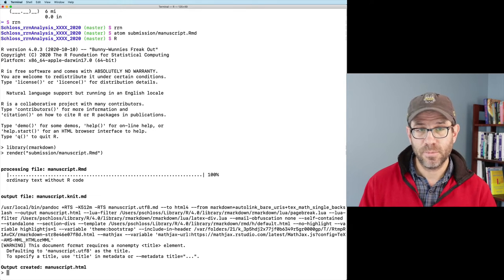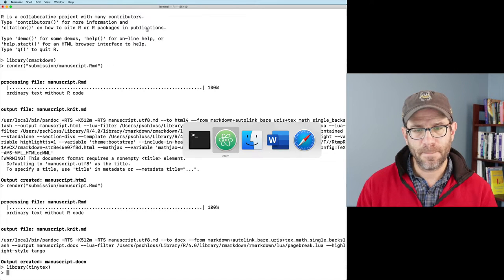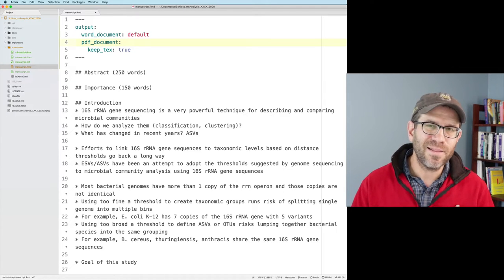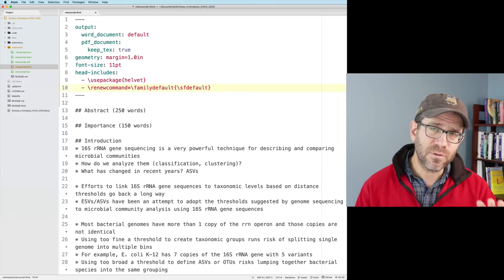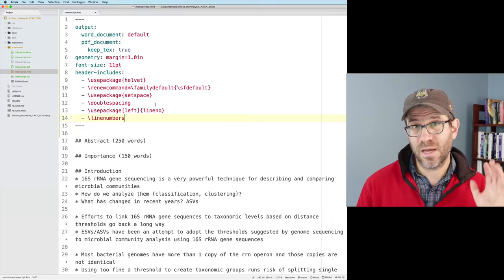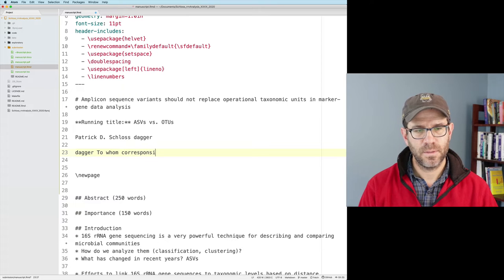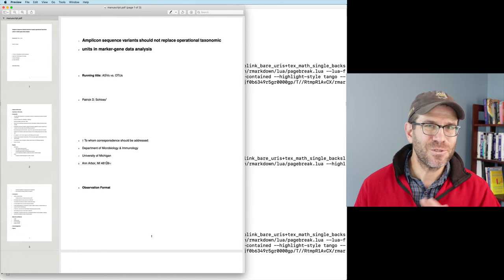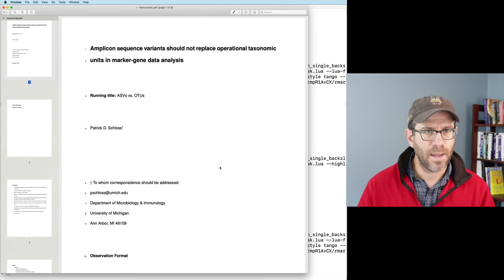Getting things set up for writing a reproducible scientific manuscript with R markdown (CC060)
Most biologists write their manuscripts in a word processor like Microsoft Word. To maximize the reproducibility of your work, you should check out R markdown, which allows you to embed R code in your text. In this episode we'll see how set things up.

This episode is part of a larger arc of episodes investigating the sensitivity and specificity of amplicon sequence variants (ASVs), also known as exact sequence variants (ESVs). ASVs are growing in popularity for analyzing microbial communities using 16S rRNA gene sequences. Proponents think that they should supplant operational taxonomic units (OTUs). What do you think? Pat demonstrates these concepts by live coding at the command line interface using GitHub Flow, Make, and RStudio.

0:00 Introduction
1:31 R markdown
4:48 Producing different types of output
12:04 Changing the aesthetics of a PDF
17:57 Creating a cover page
25:49 Creating a make rule to render document
28:00 Brief word about Word files
29:25 Conclusion

The accompanying blog post contains the exercises and solutions can be found